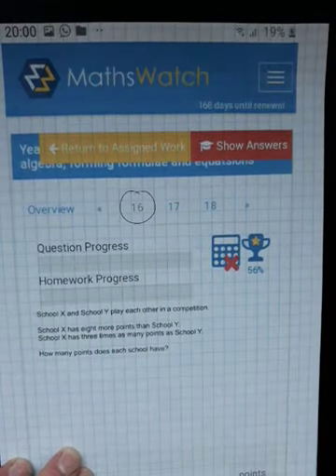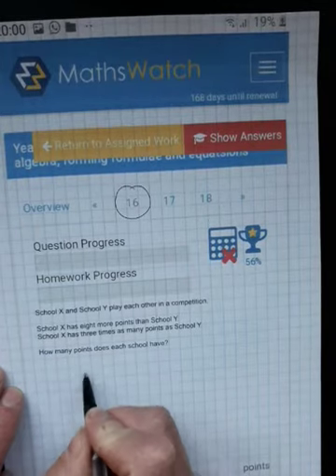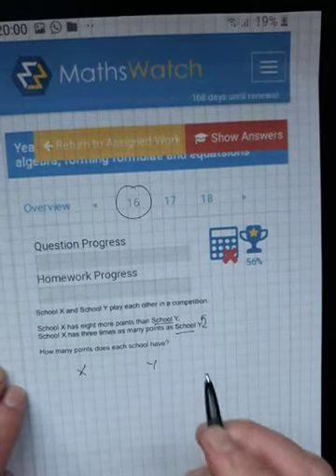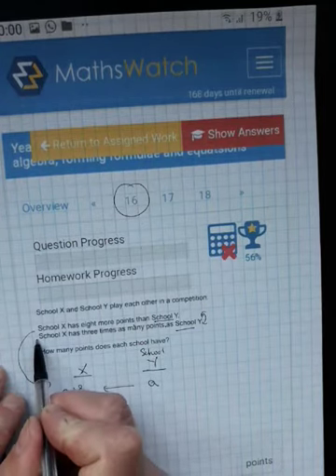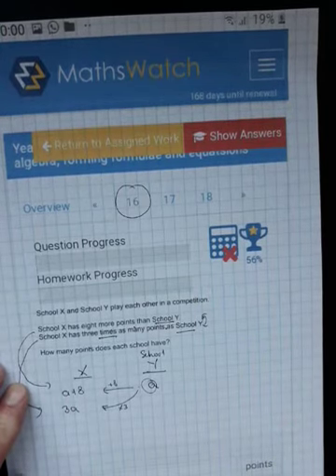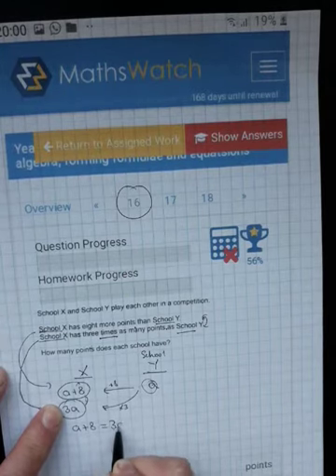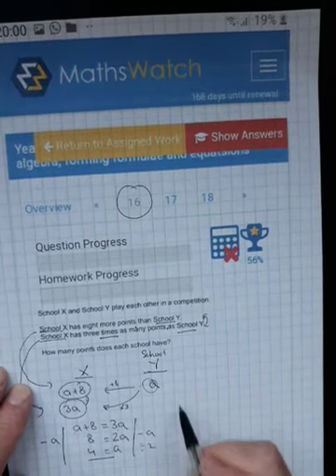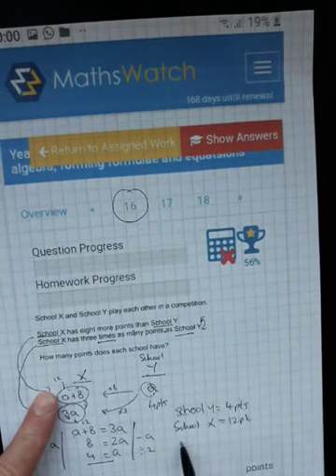PMCD MATHS watch- q16 equations expressions and formulae (yr 9 assignment 18th May 2020)